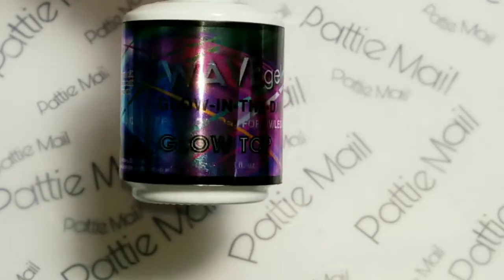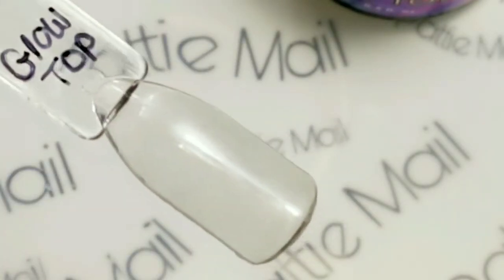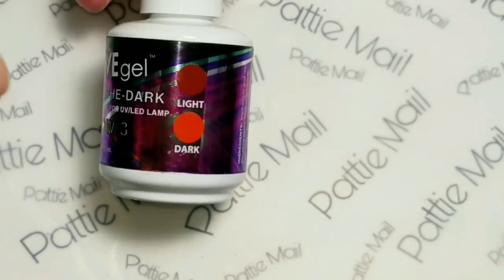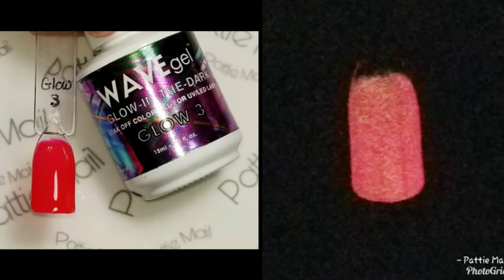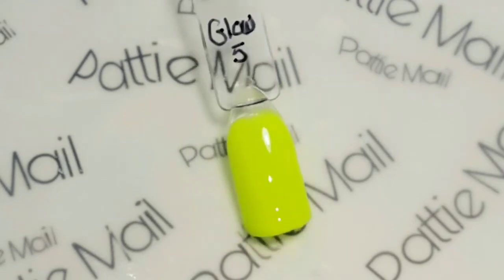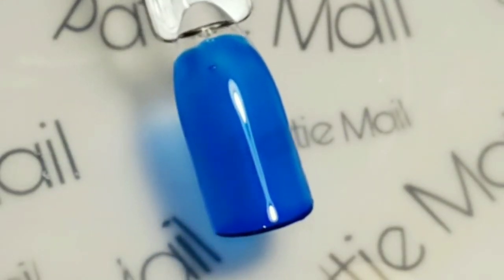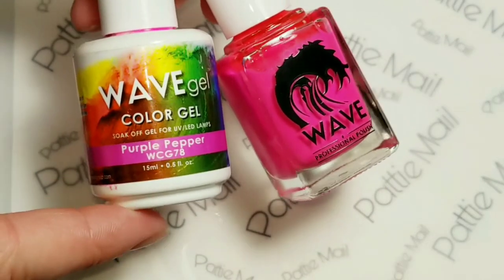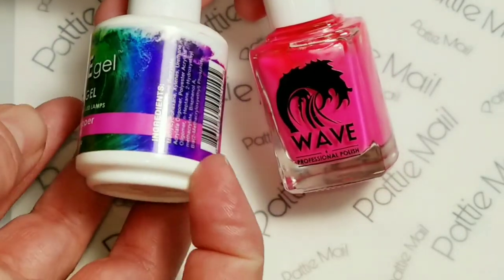Wavegel Glow Polish Swatches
I hope you love the amazing swatches in this video.